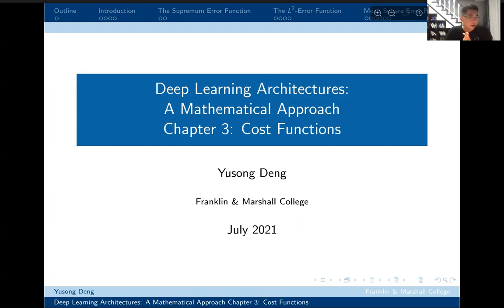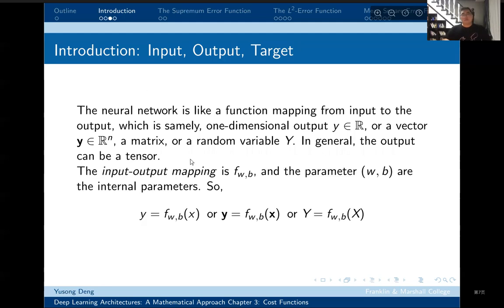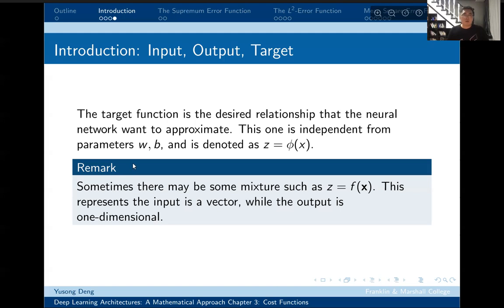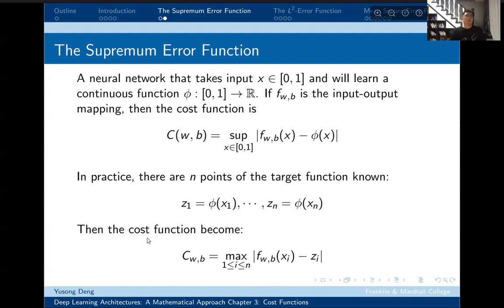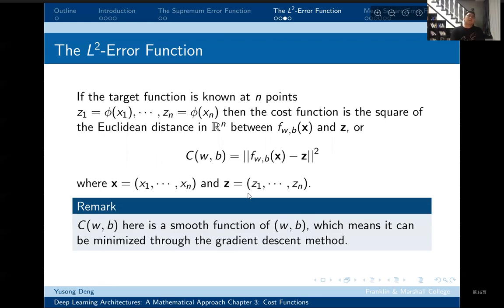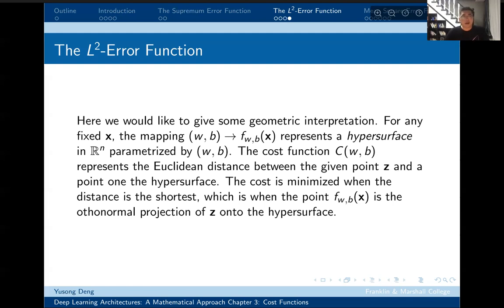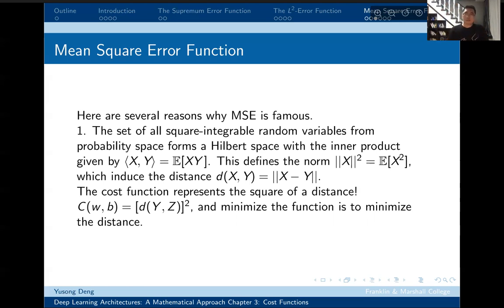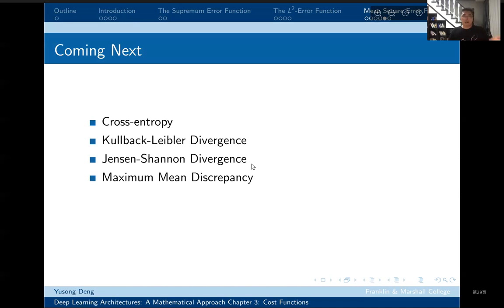Chapter 3: Cost Functions; Deep Learning Architecture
Deep Learning Architecture: A Mathematical Approach by Ovidiu Calin, Chapter 3, Video 1 of 3.